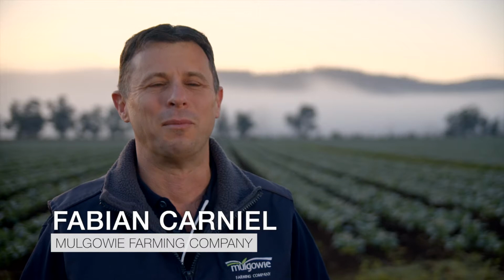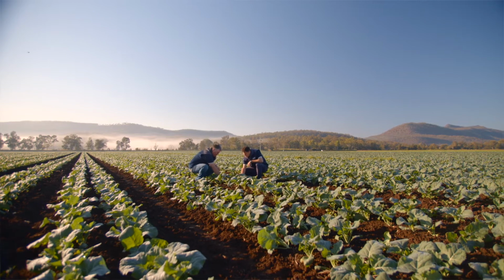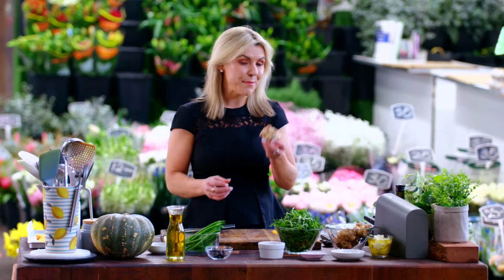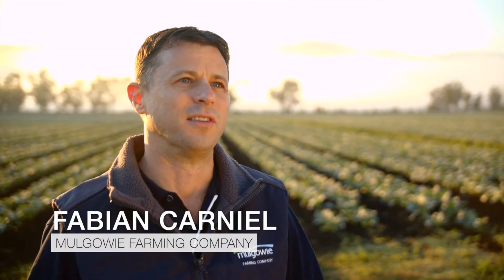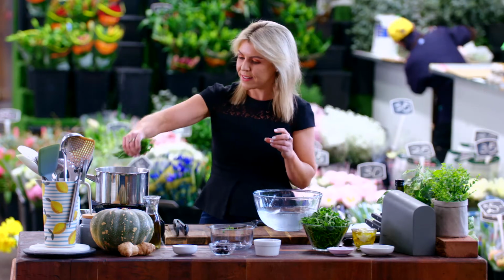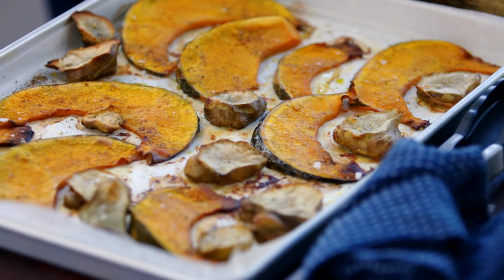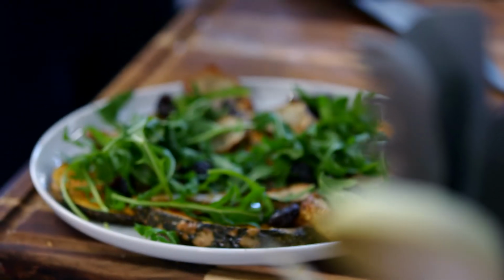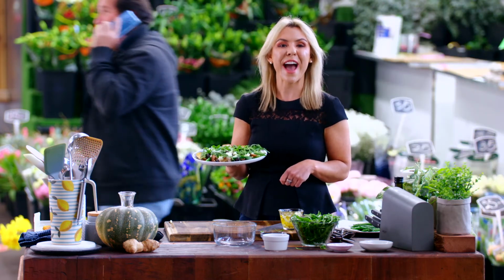My Market Kitchen episode 12: Sweet tooth salad